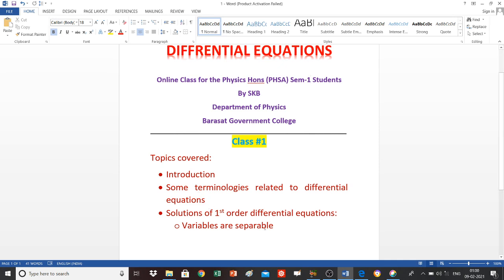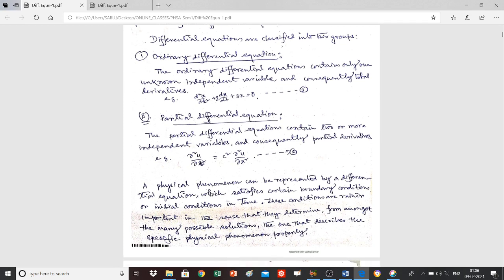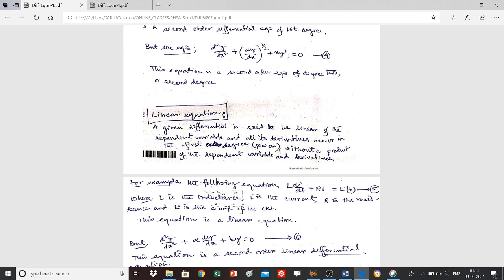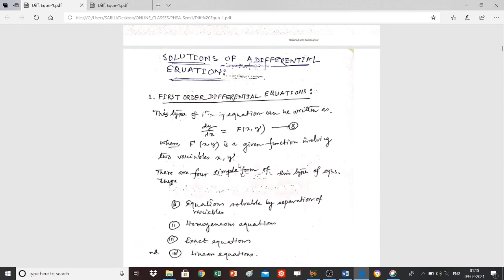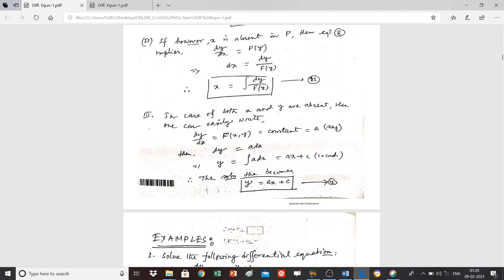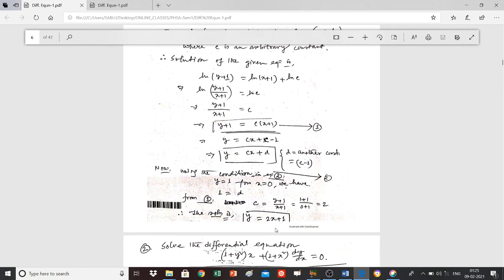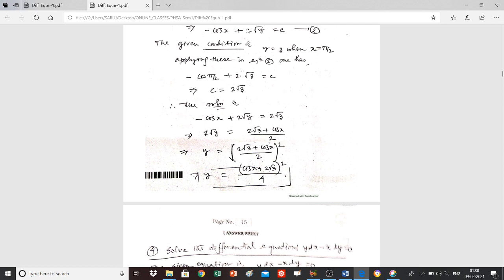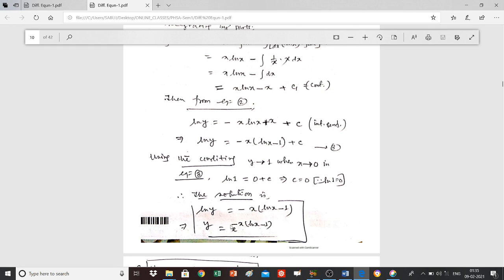Differential Equations-Lecture #1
1st class on the chapter "Differential Equations"